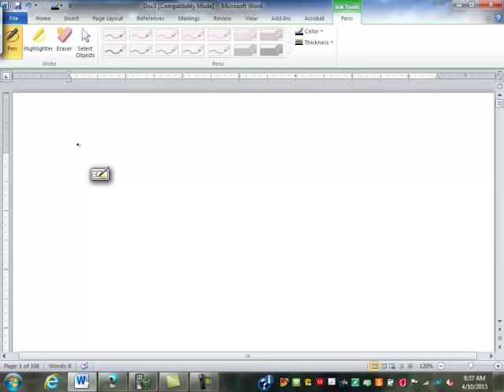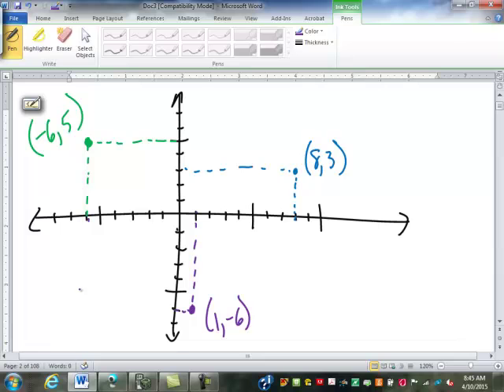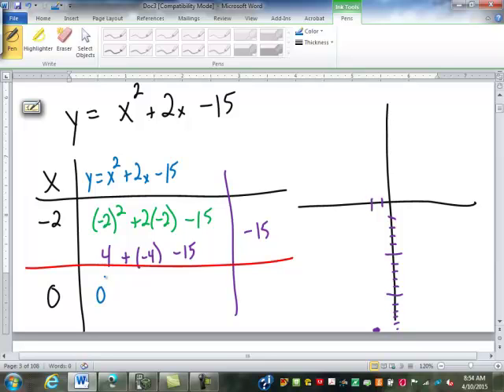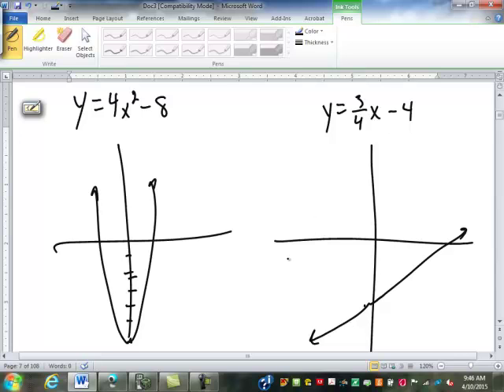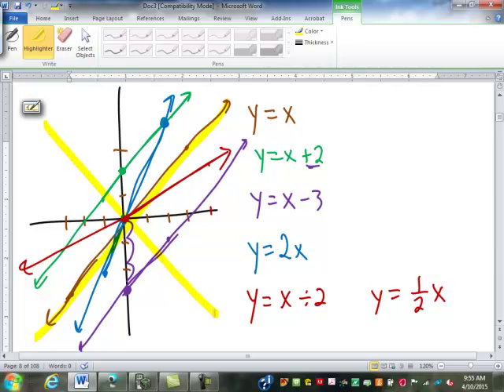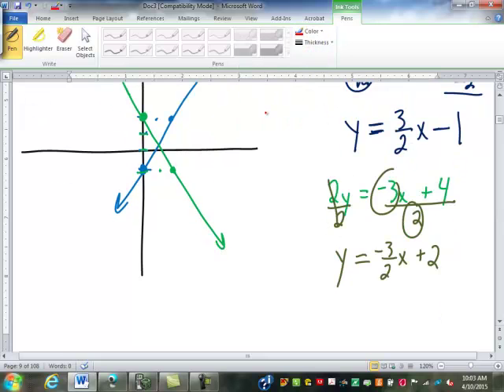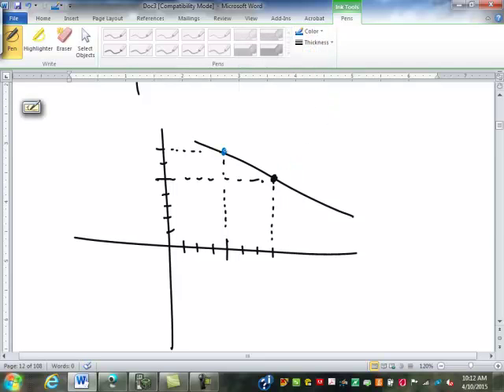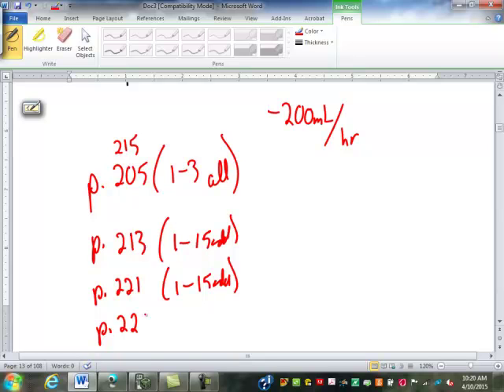Week 11 Hour 1 Intro to Graphing